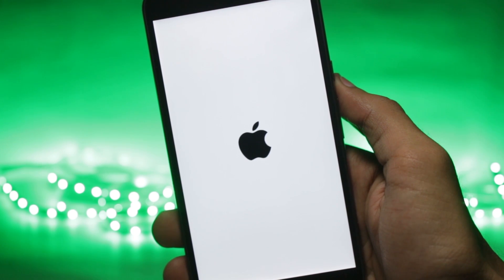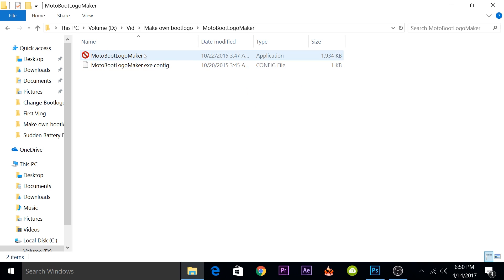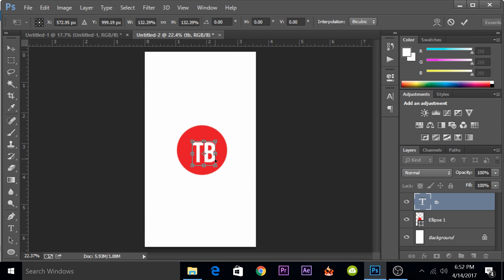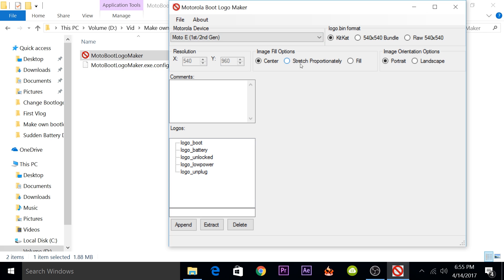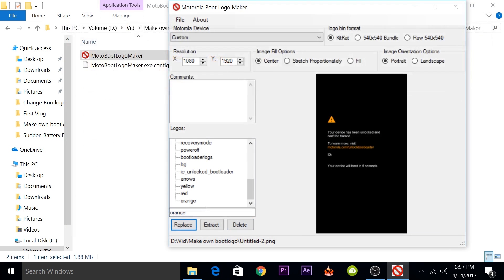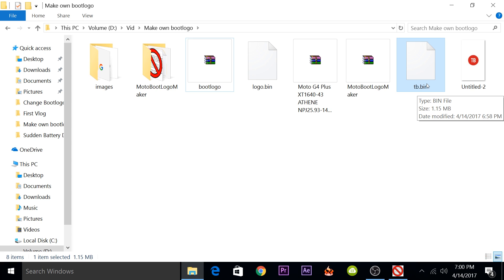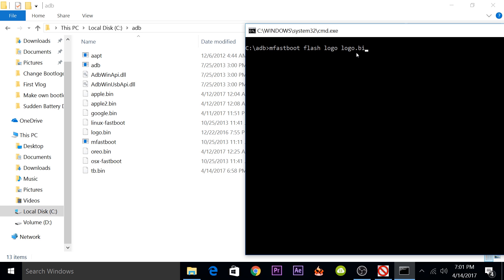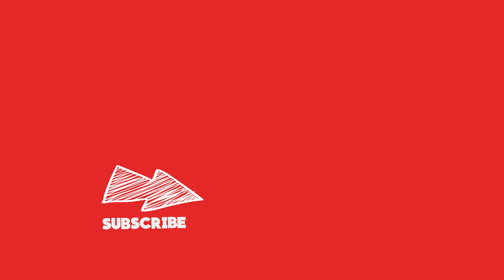CUSTOM BOOTLOGO ! How to make your own Custom Android Bootlogo ? - Only For Motorola Devices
A custom bootlogo can be tough to create but in this video i will try to make it easy for you guys to create a Custom Bootlogo with an image or text or any other layout for your motorola device!

I hope this video was Useful and you were able to make a Custom Bootlogo for your Motorola android device! , Make sure to Leave a like on the Video if you did!!
Cheers
Tech Burner